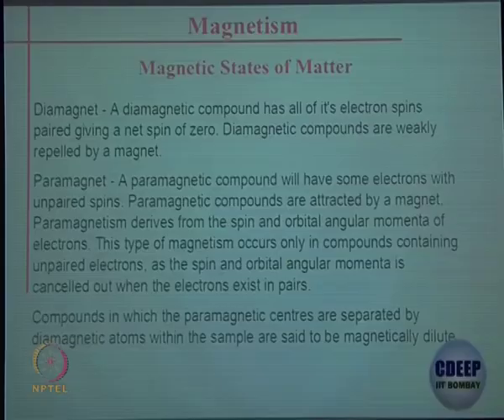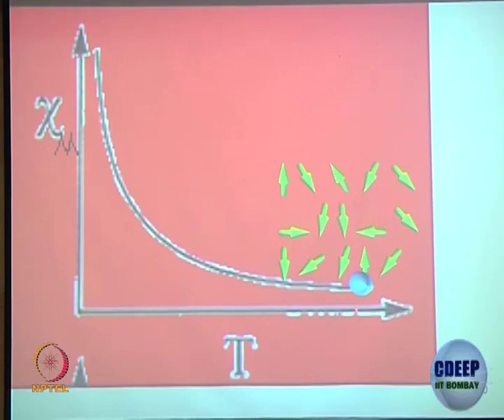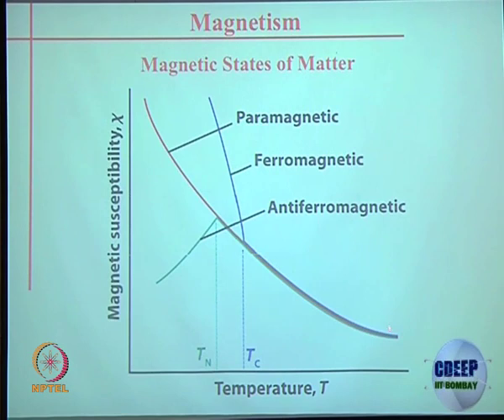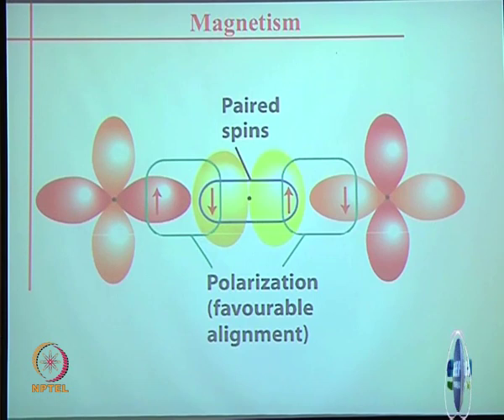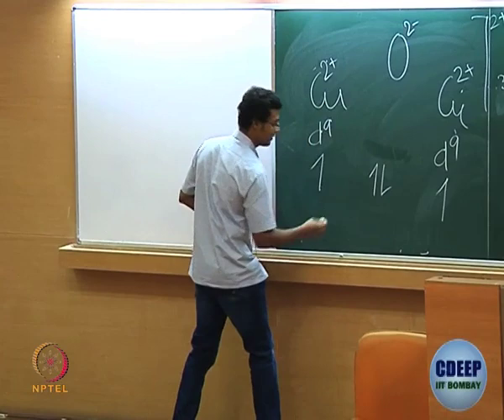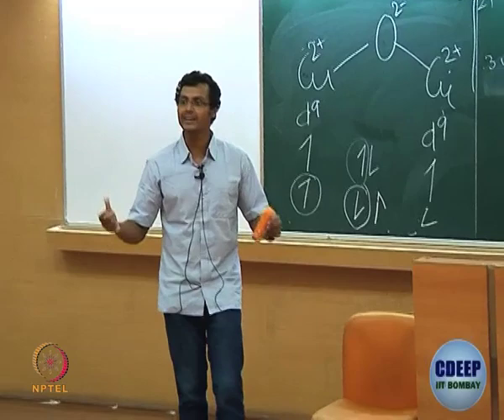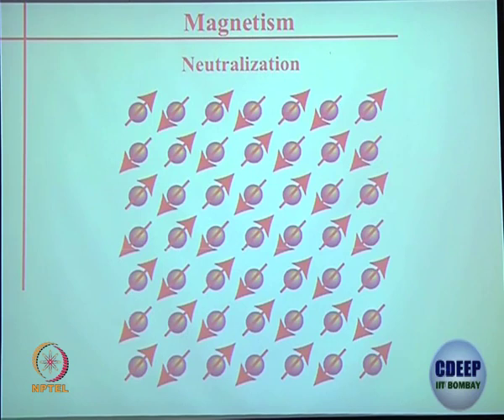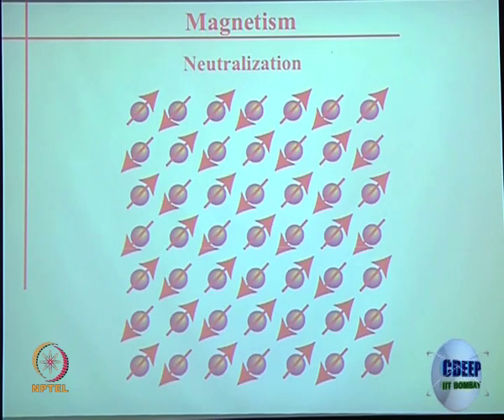Lecture 16 : Magnetic States of Matter: Paramagnetic, Ferro and Antiferromagnetic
Magnetic States of Matter: Paramagnetic, Ferro and Antiferromagnetic

 To access the translated content:
1. The translated content of this course is available in regional languages.
 2. Regional language subtitles available for this course
 To watch the subtitles in regional languages:
 1. Click on the lecture under Course Details.
 2. Play the video.
 3. Now click on the Settings icon and a list of features will display
 4. From that select the option Subtitles/CC.
 5. Now select the Language from the available languages to read the subtitle in the regional language.